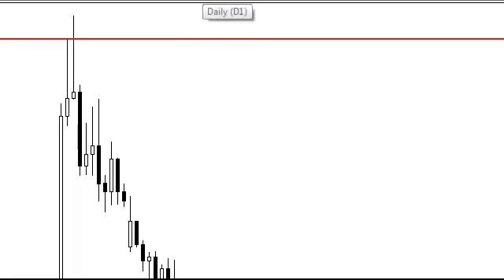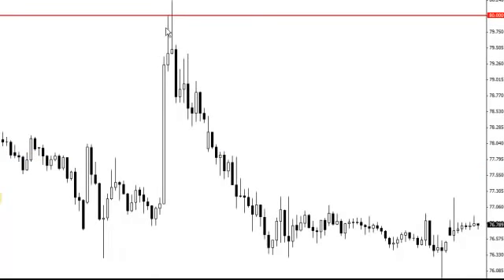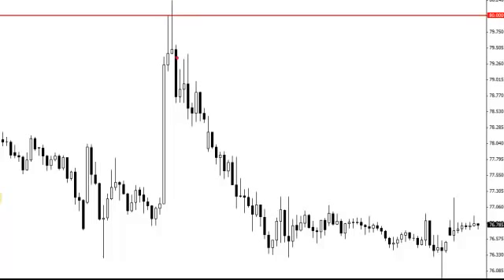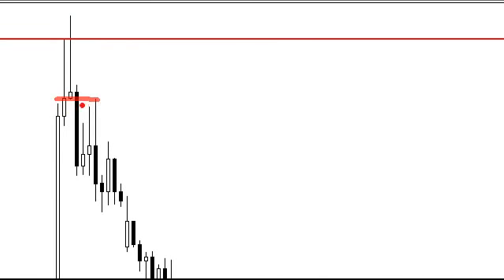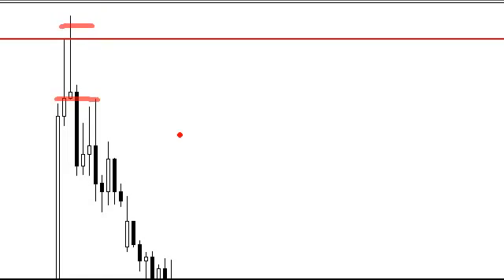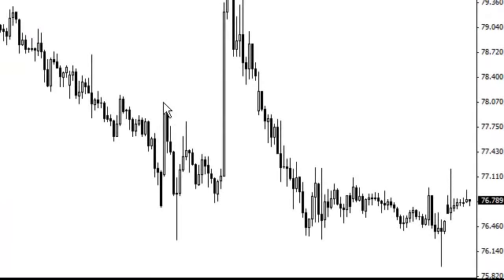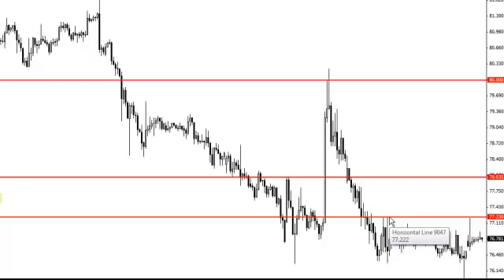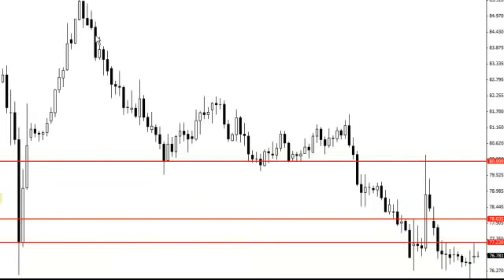Trading the Pin Bar for profit!